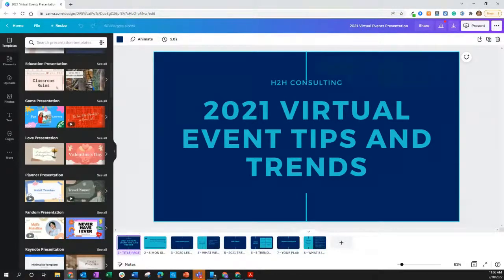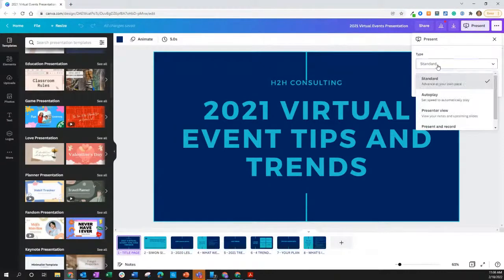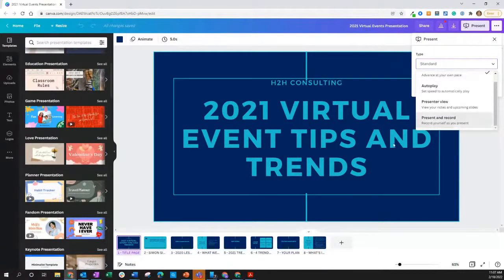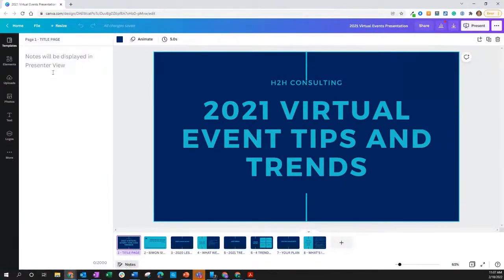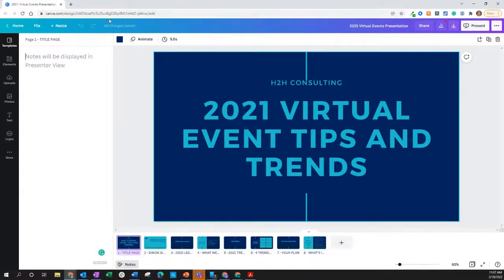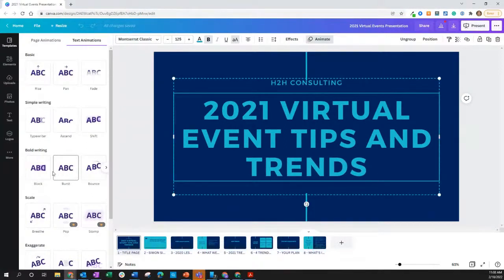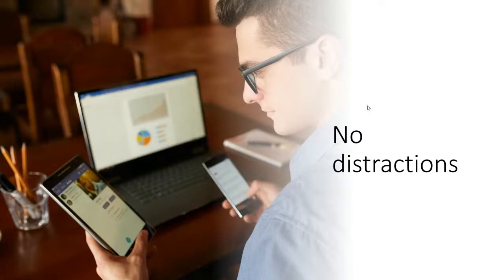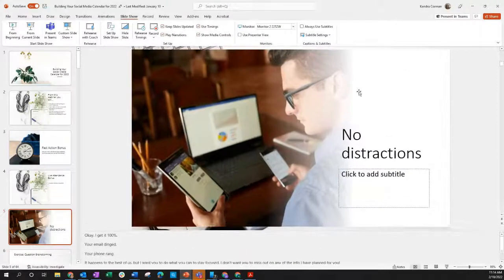Canva or Powerpoint? Which is better for presenting?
Join Kendra as she talks about presenting inside Canva and Powerpoint. some of the differences and similarities and when it might be a good idea to use each.